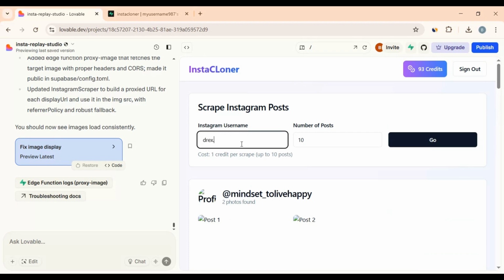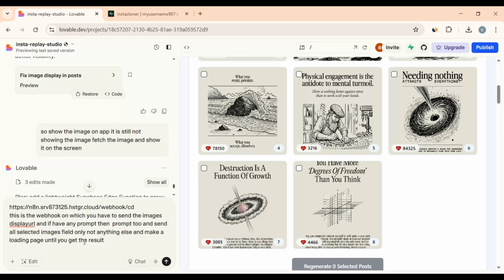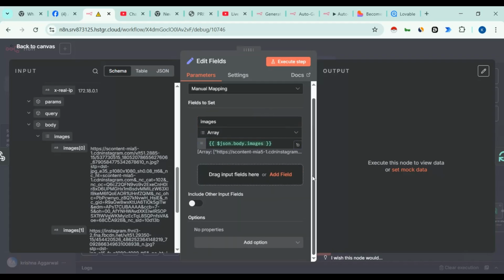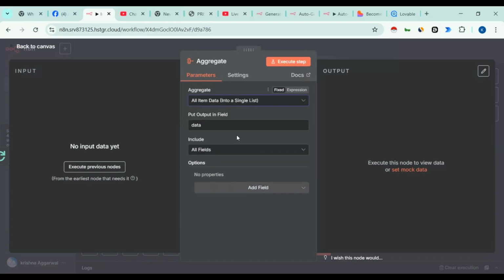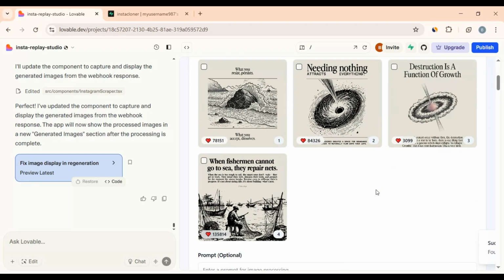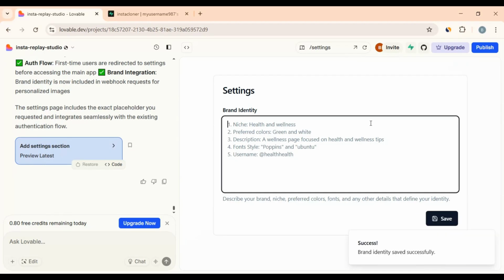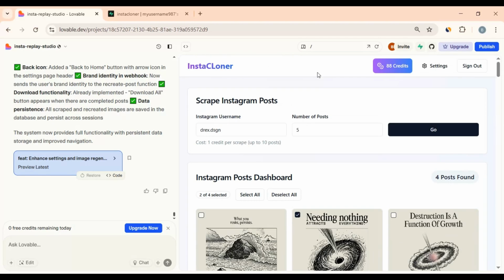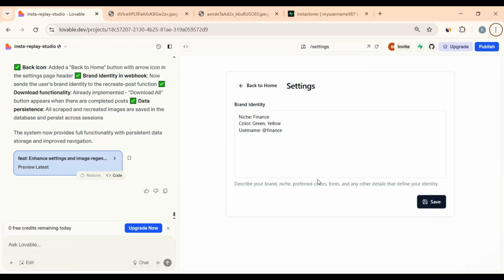Build Your Own Micro SaaS from Scratch! 🚀 Step-by-Step with n8n, Lovable, and Nano Banana